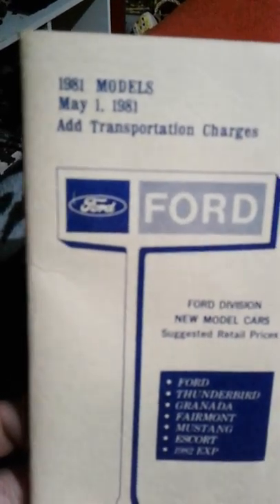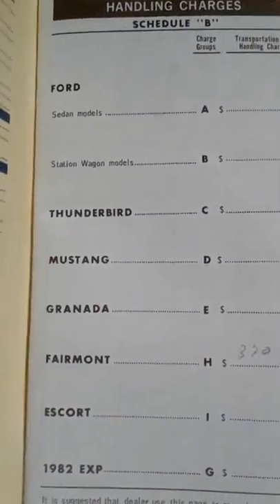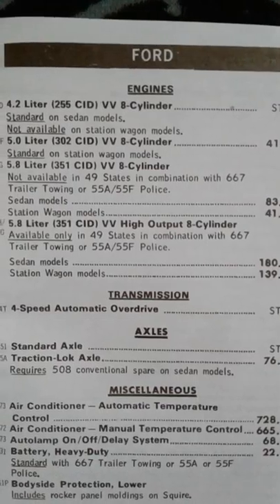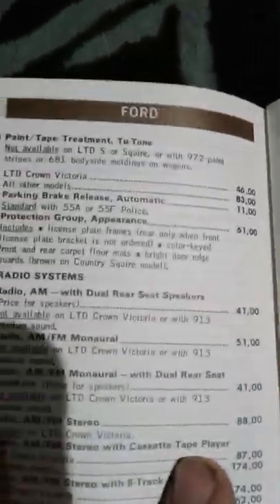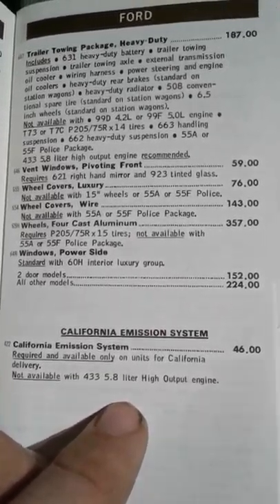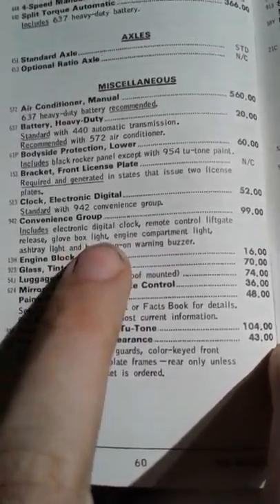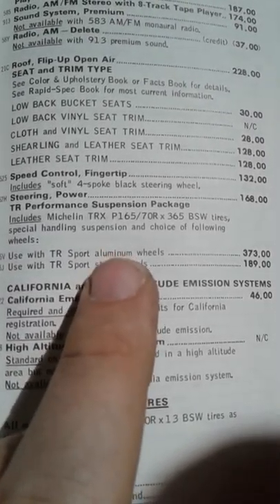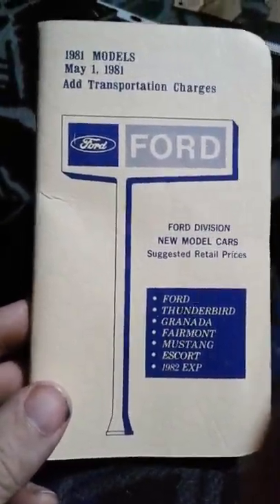1982 Ford Price Guide (Ford EXP Included)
Get one of these! You'll see how your EXP was purchased!